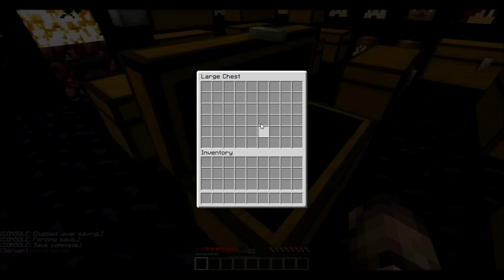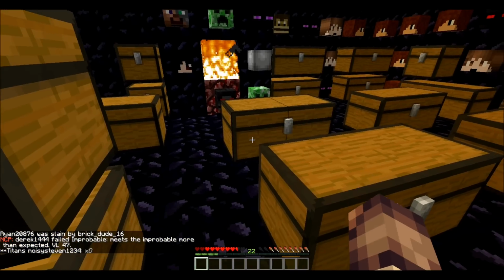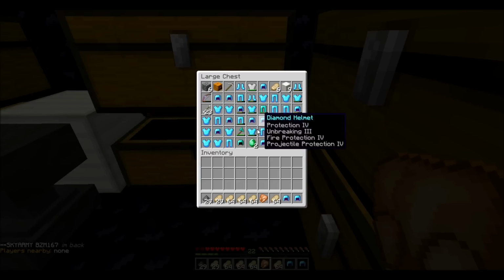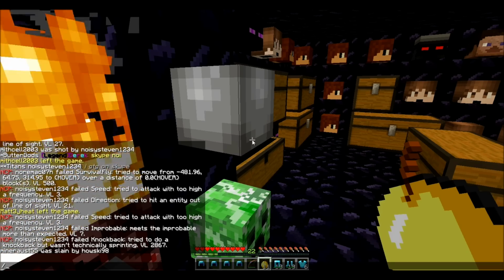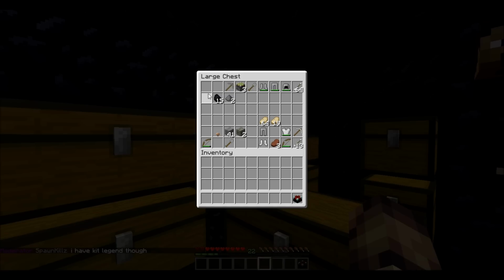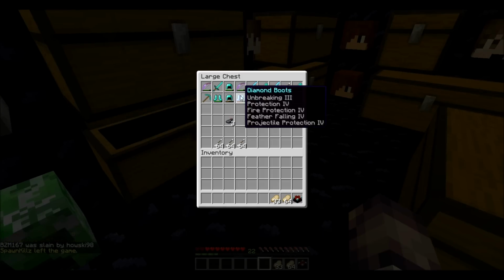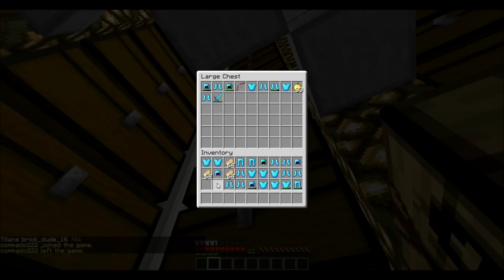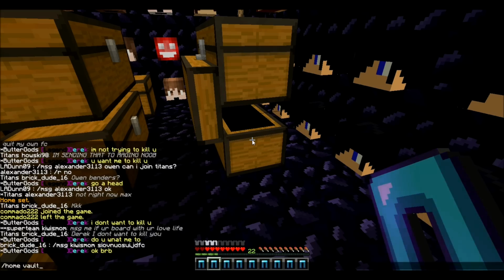MINECRAFT RAIDING RICHEST BASE I EVER RAIDED! OBBY VAULT TOP OF NETHER + COMMENTARY!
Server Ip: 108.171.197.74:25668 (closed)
Faction Raided: ButterGods
Provided By: Matt3jheat!!

My IGN: TheRagingNoob